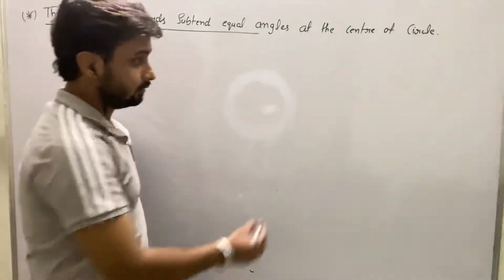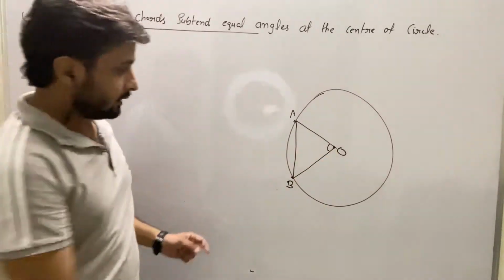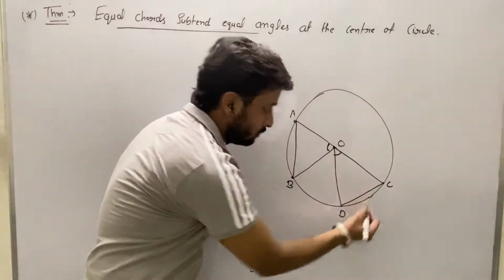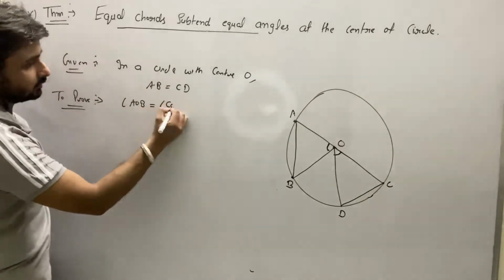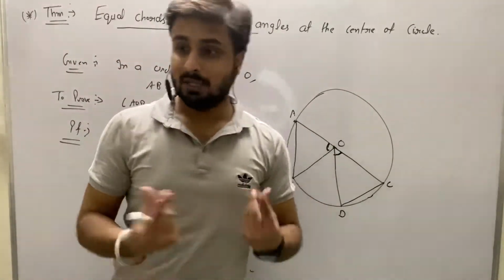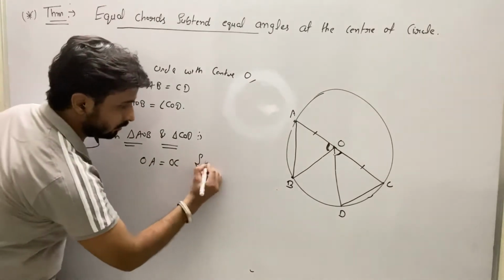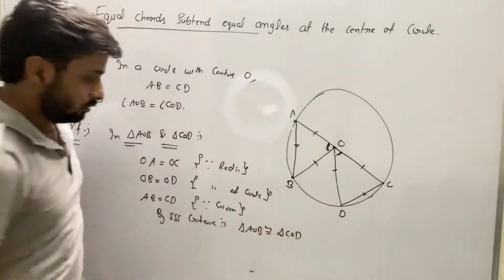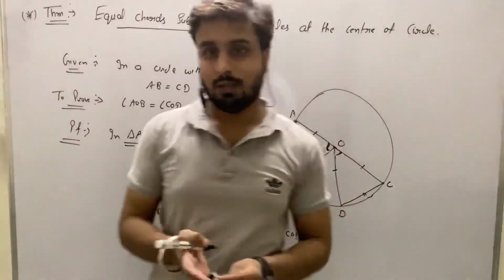Equal chords subtend equal angles at the centre of circle.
For any queries or online Maths classes.